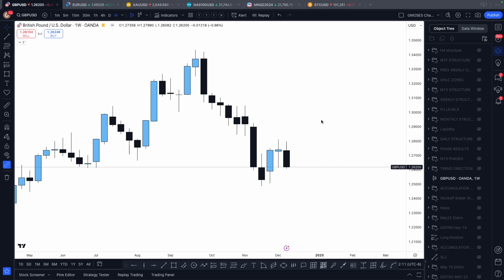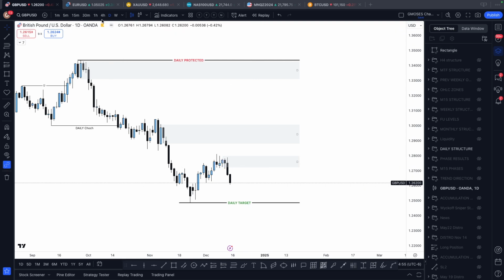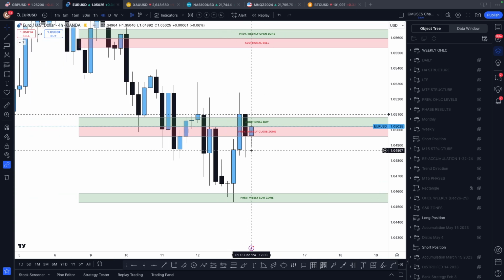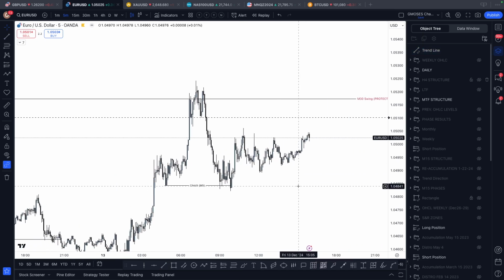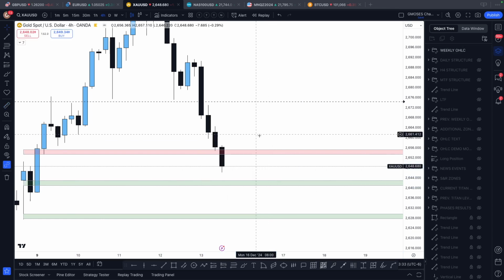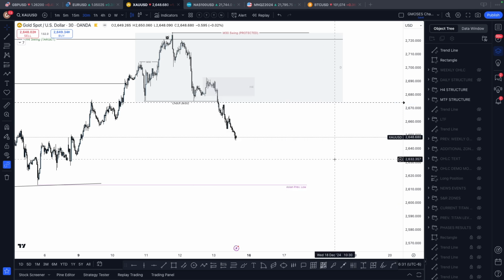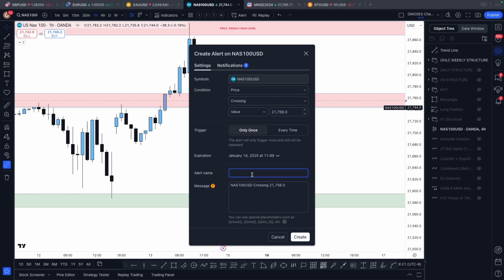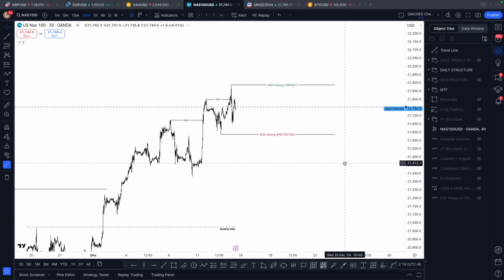WEEKLY Trading Analysis Gold, NAS, GU, EU| DEC 16-20, 2024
In this video, we break down our weekly forecast on GU, EU, Gold and Nas100 for the Week of Dec. 16-20, 2024

0:00 - Intro
0:09 - GBPUSD Analysis
4:57 - EURUSD Analysis
10:22 - GOLD Analysis
15:30 - NAS100 Analysis
21:10 - Outro